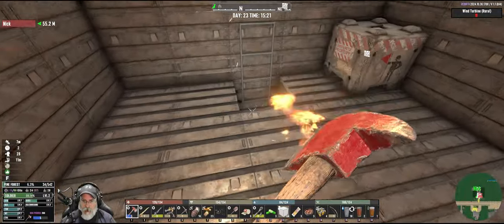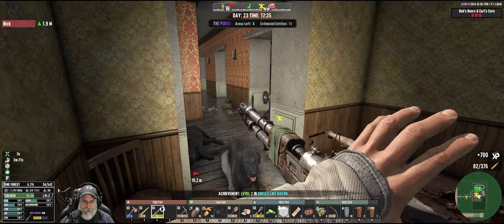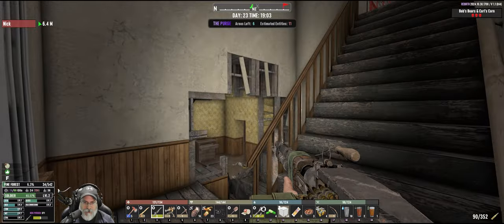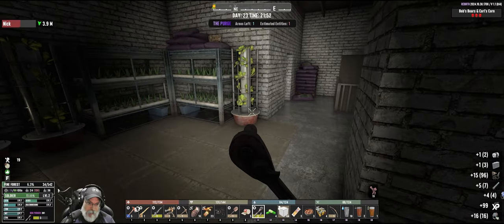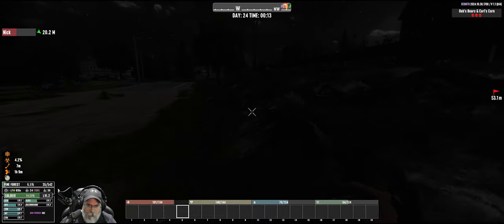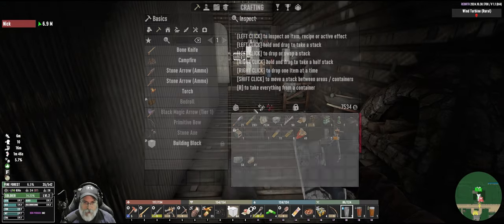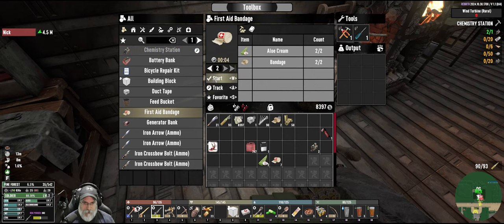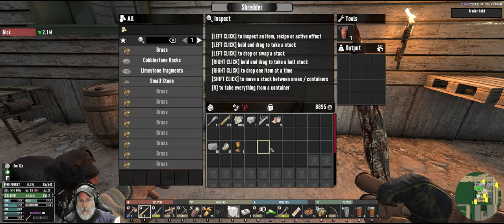7 Days to Die Rebirth 1.1- The Purge | E18 Chemical Reactions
7 Days to Die is an open-world game that is a unique combination of first-person shooter, survival horror, tower defense, and role-playing games. Rebirth is an overhaul to 7 Days to Die that significantly changes the game in many different ways, making it much more challenging than the vanilla game. The Purge is a scenario within Rebirth that alters the game further and requires you to systematically clear all POIs of zombies.